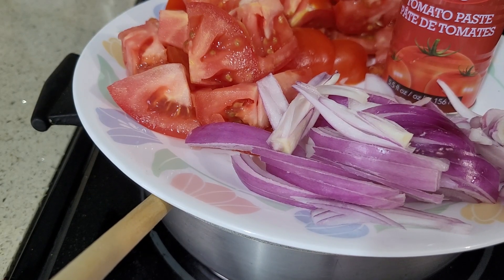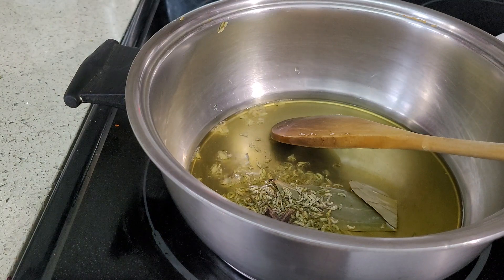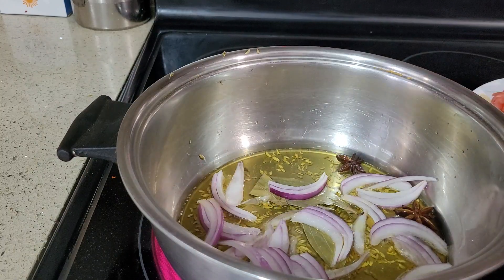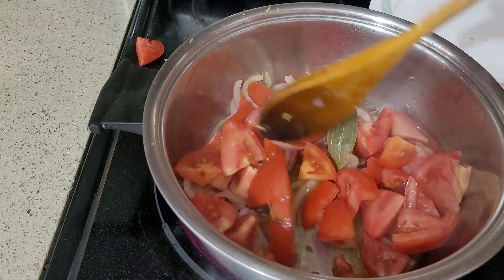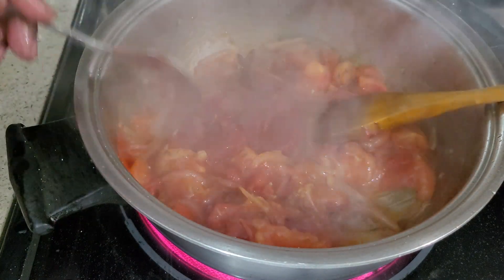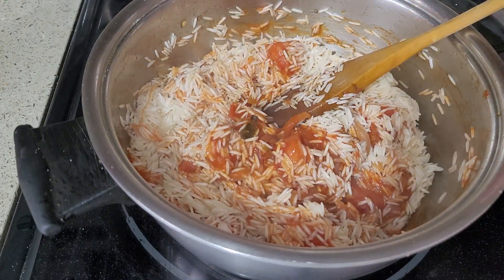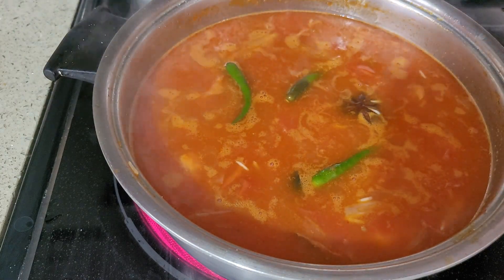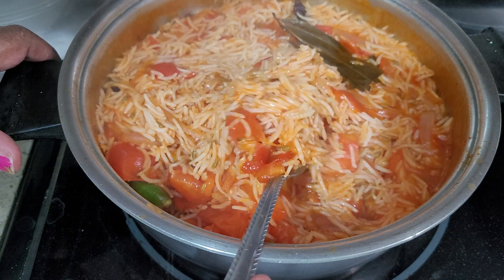🍅🍚🍅🍚🍅🍚🍅🍚🍅🍅🍅🍅🍅🍅🍅🍅MY SPECIAL TOMATO RICE SUPER EASY TRY THIS RECIPE AT HOME.